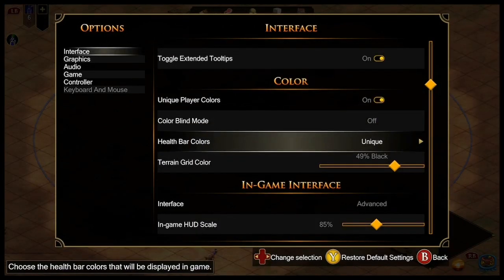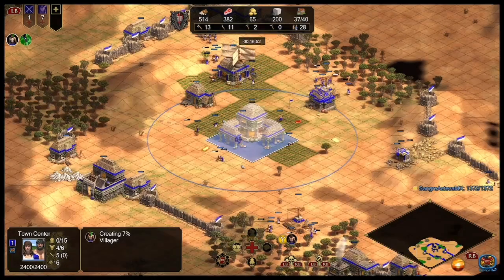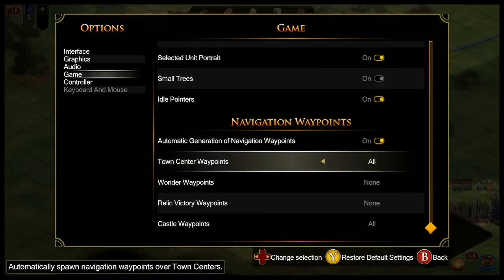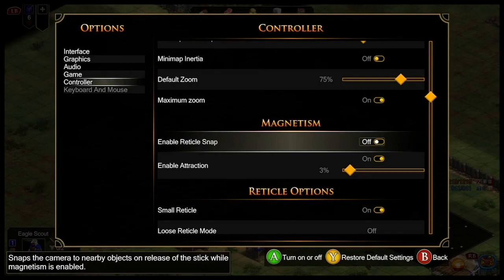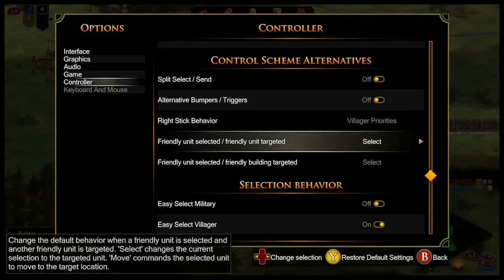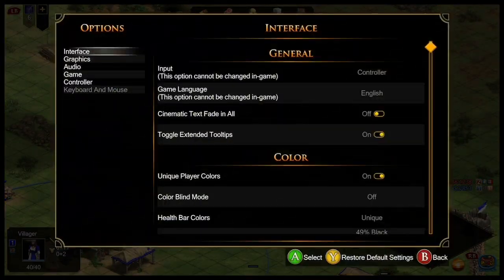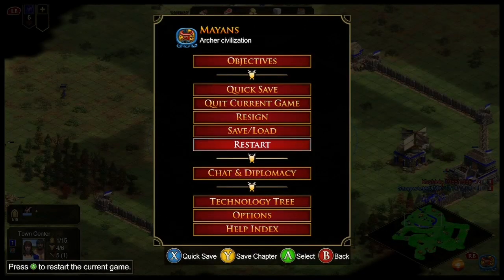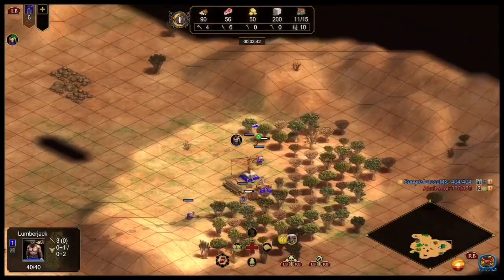AOE2 XBOX CONTROLS EXPLAINED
age of empires 2 can be a scary endeavor for xbox players, too 50 player here sharing what I've learned to hopefully help new players understand how the aoe2 works on the xbox.